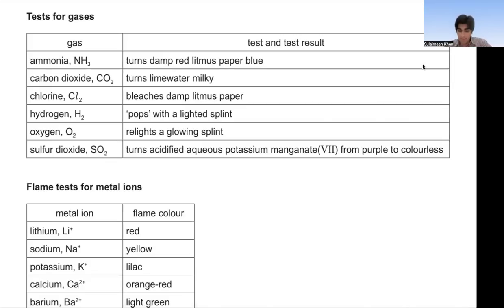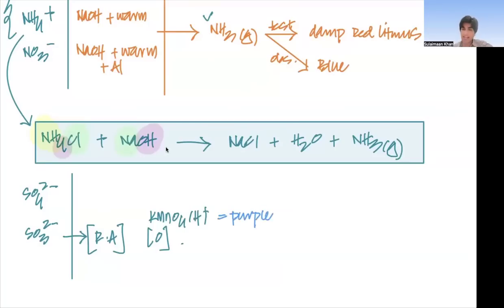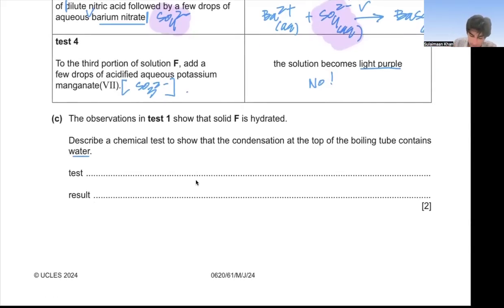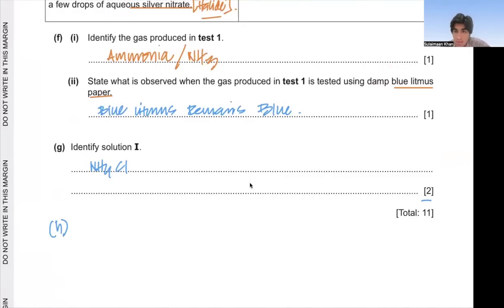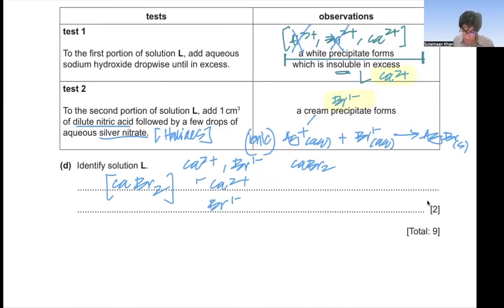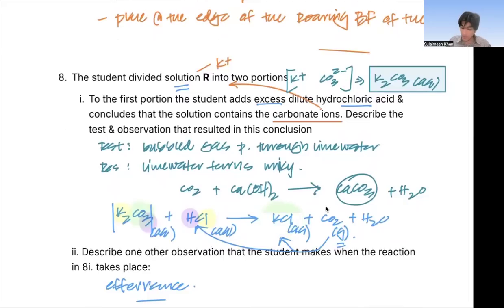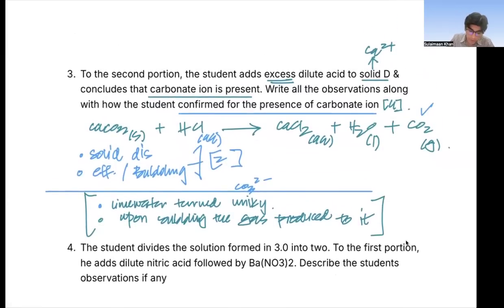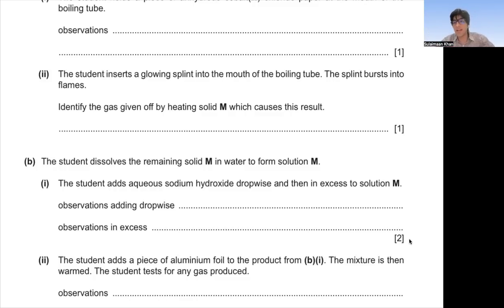ATP MASTERCLASS OL/IGCSE - SALT ANALYSIS- Q3